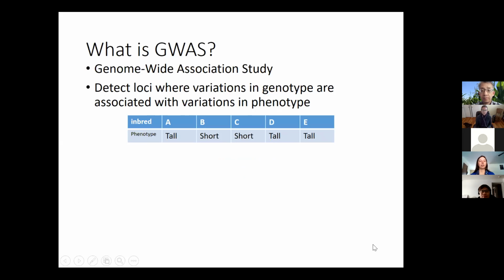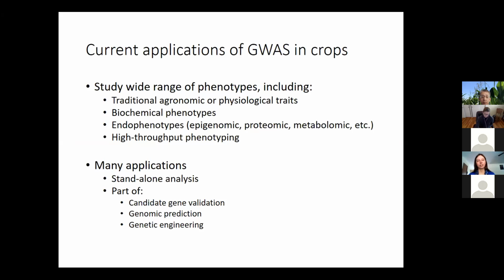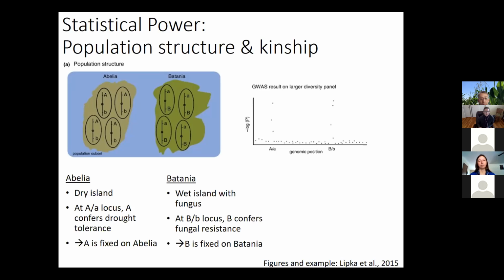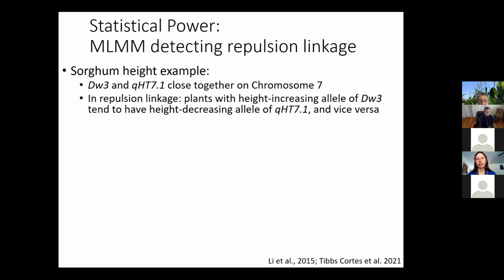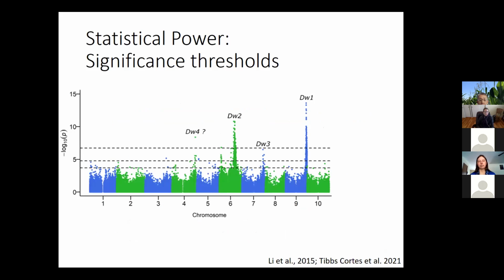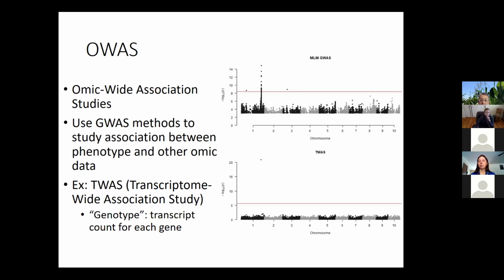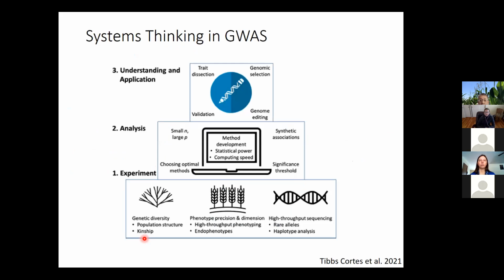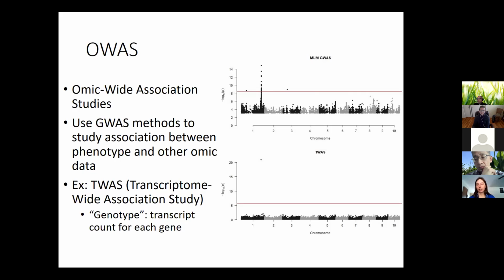Status and prospects of GWAS in plants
By Laura Tibbs Cortes